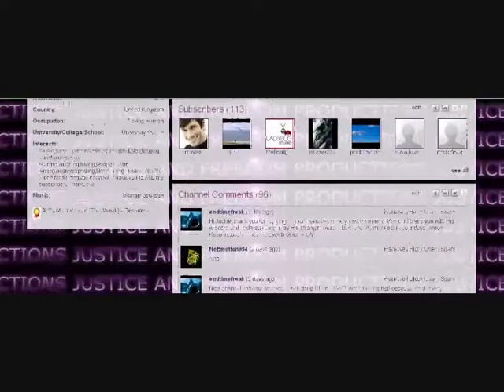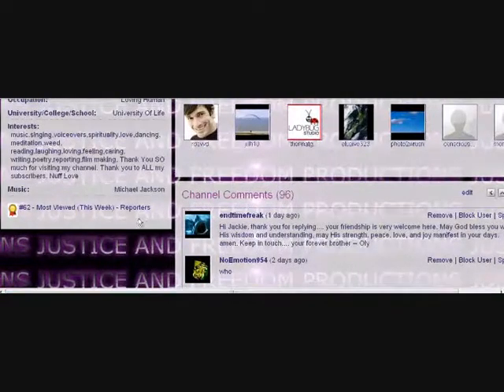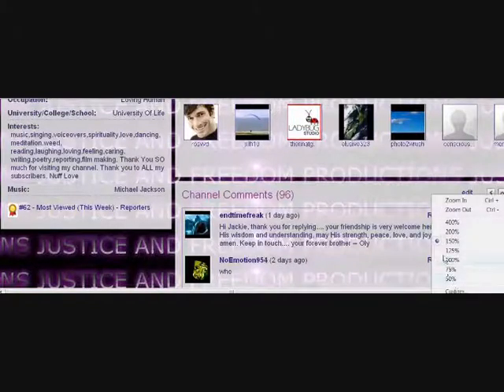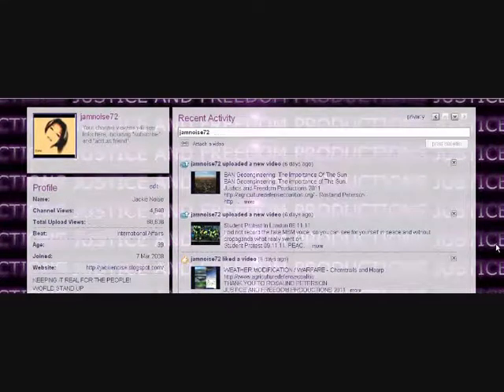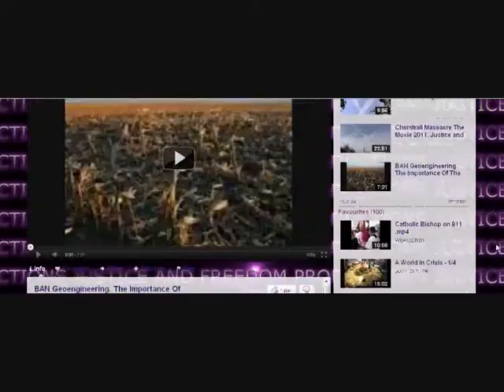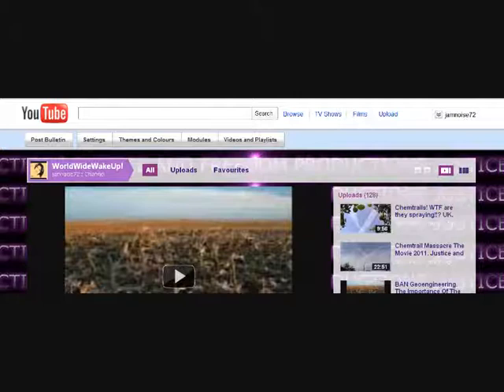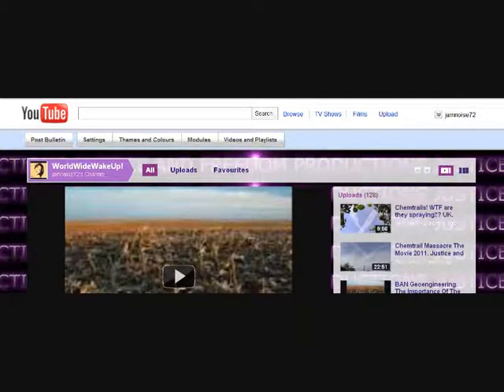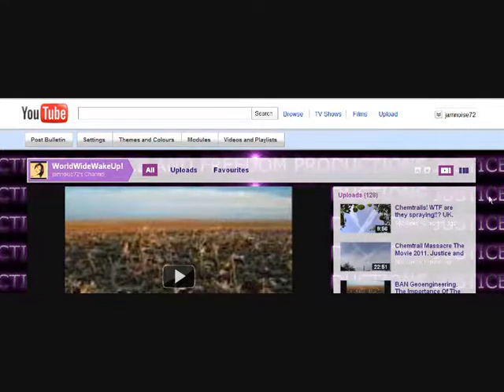Thank You To Friends&Subscribers.Death To Chemtrails!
Our 1st YouTube Honour, thank you people! Death To Chemtrails!!!